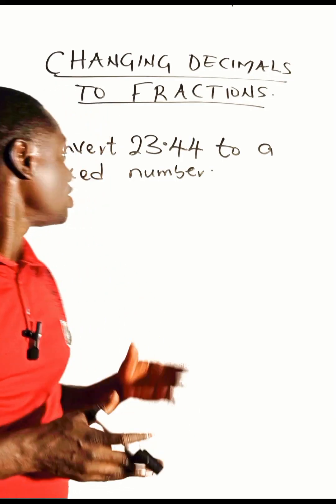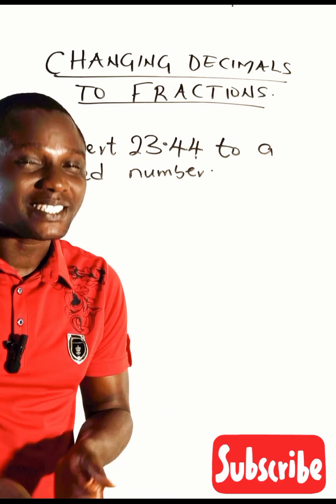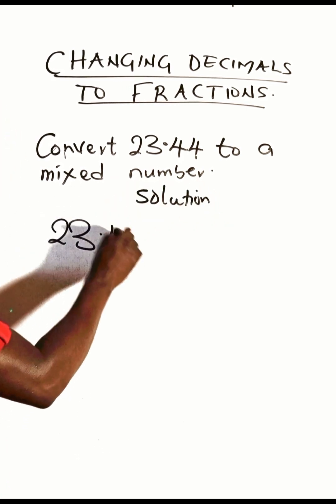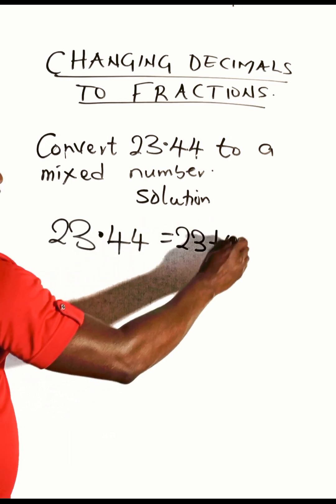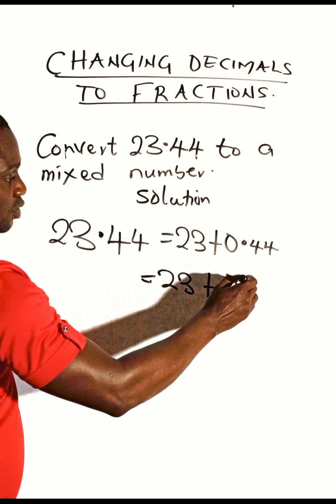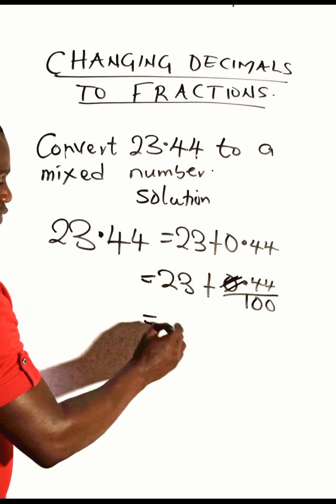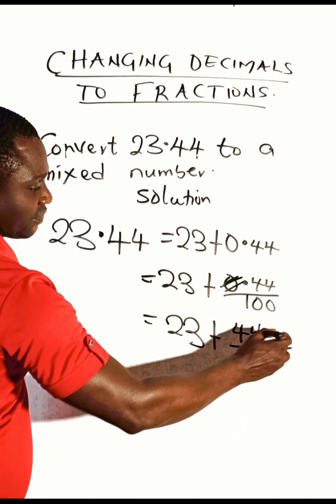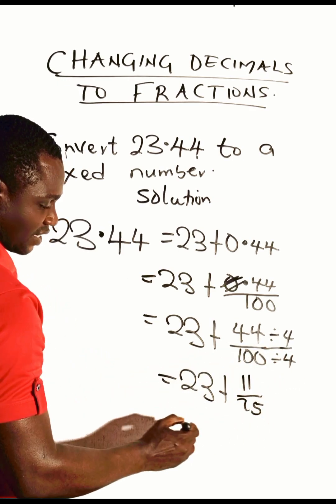Decimal Fractions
Mixed Number Representation
To express 23.44 as a mixed number:

Step 1: Separate the whole number part
Whole number part: 23

Step 2: Convert the decimal part to a fraction
Decimal part: 0.44 = 44/100 = 11/25

Step 3: Combine the whole number and fraction
Mixed number: 23 11/25

The final answer is: $\boxed{23 \frac{11}{25}}$